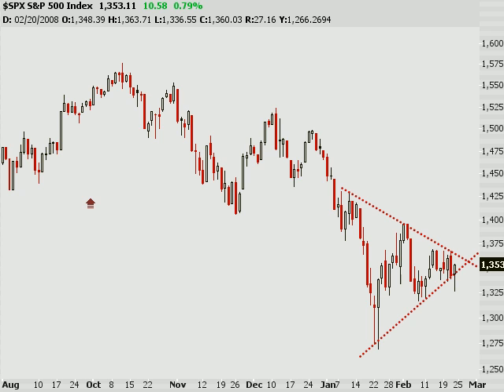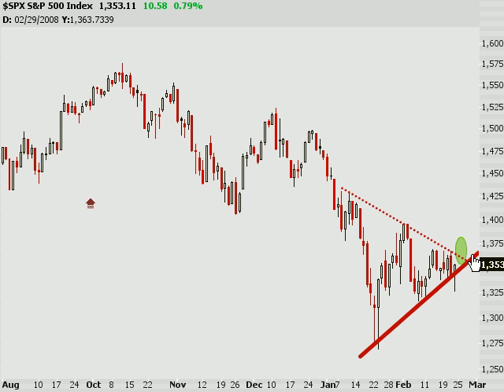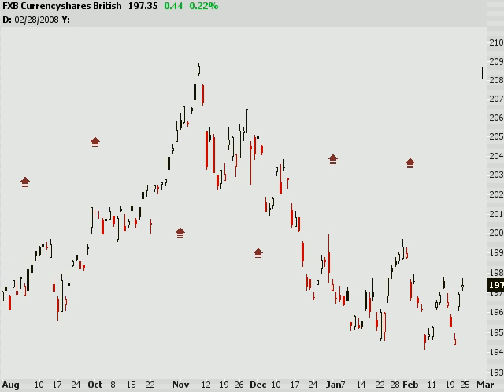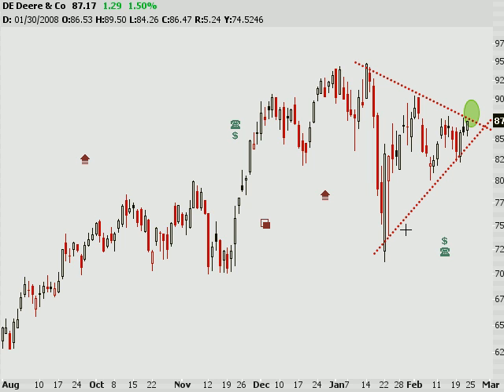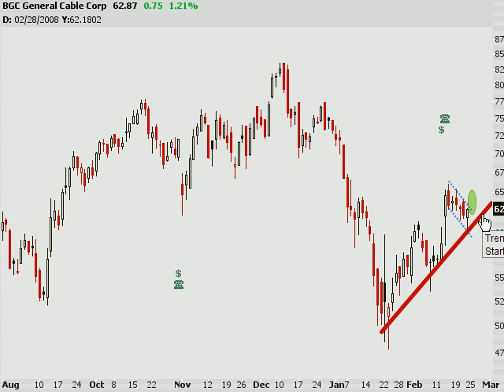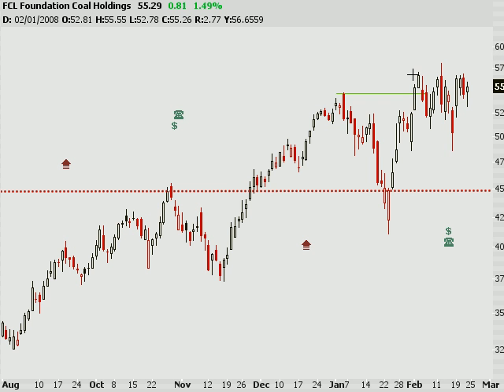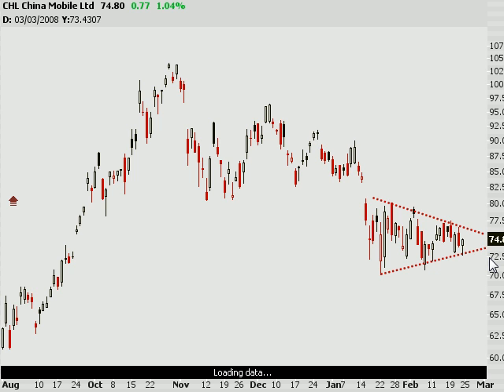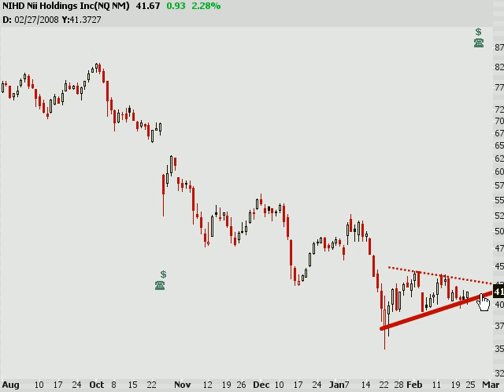Option Addict Analysis 2/24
Top Dollar With the Gold Flea Collar...